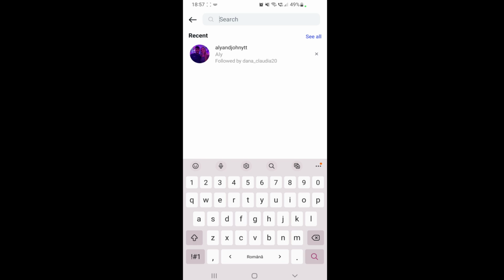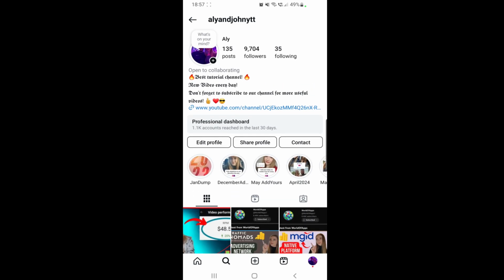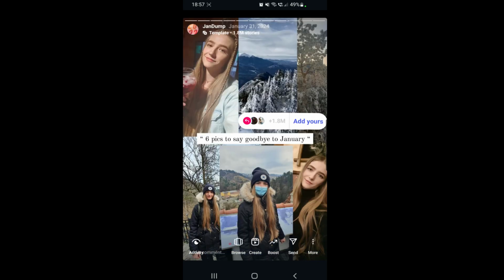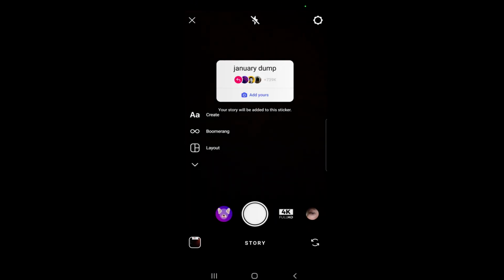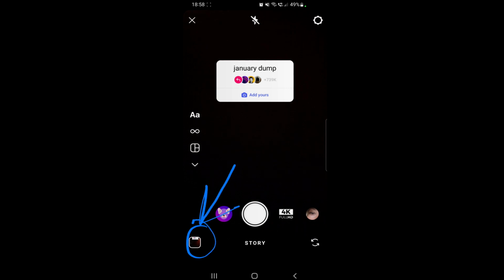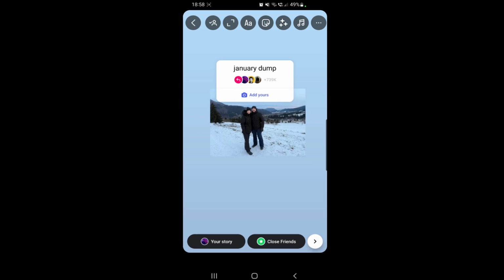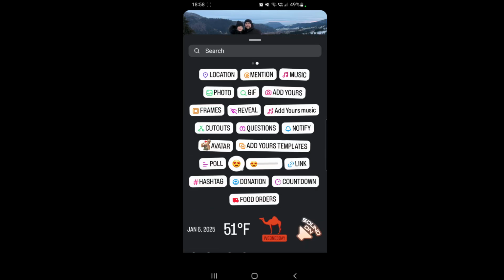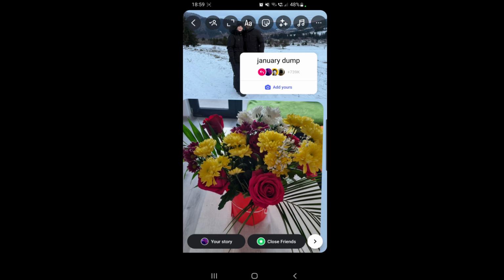January dump Instagram Chain Story | Add Yours Viral Trending Sticker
How to do and where to find January dump Instagram Chain Story | Add Yours Viral Trending Sticker
Useful Tutorials: